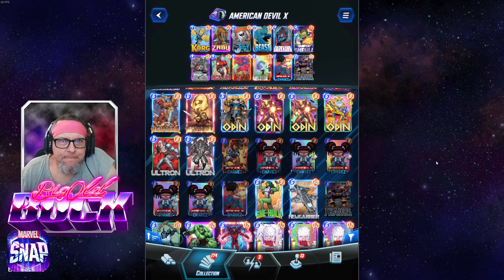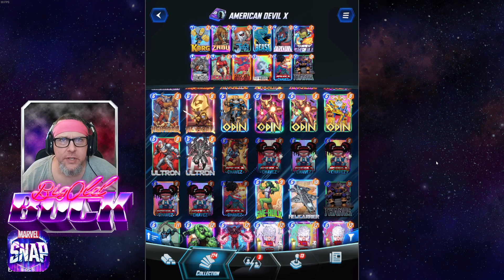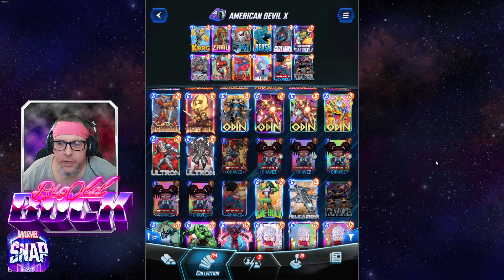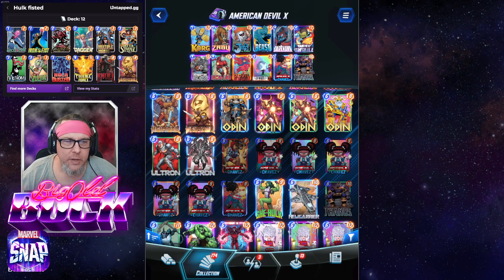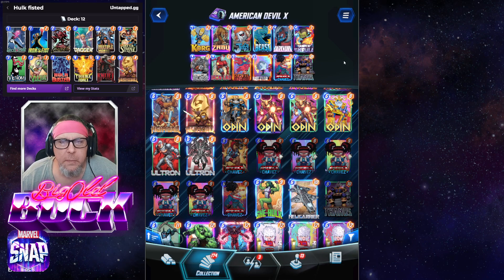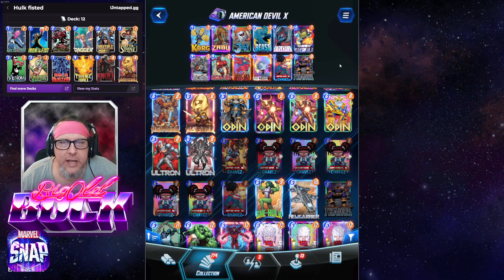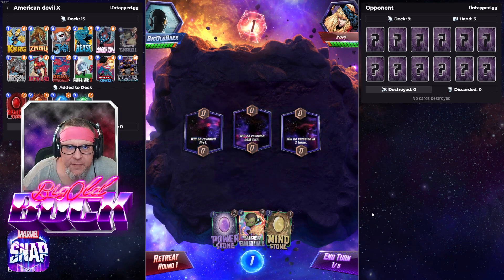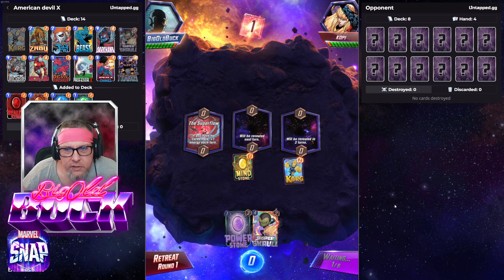THANOS CONTROL REMIX! DIFFERENT TAKE ON THE BEST DECK IN MARVEL SNAP!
In this video I go over the cards in my newest attempt at deck building in Marvel Snap! This deck looks very promising on paper, but is it good? Lets test it! Let's go!

0:00 Going Over The Cards
1:32 Game 1
3:49 Game 2
9:25 Game 3
11:20 Outro